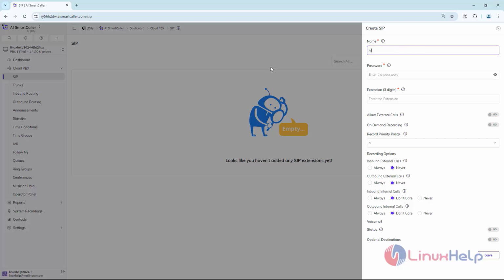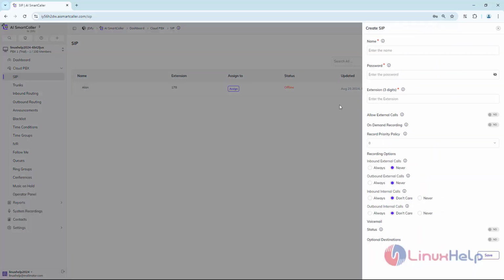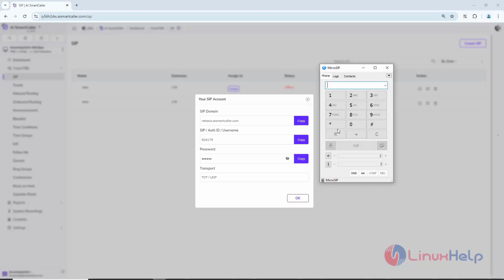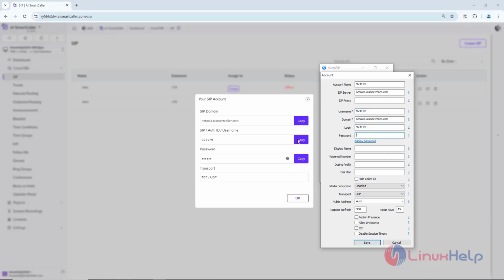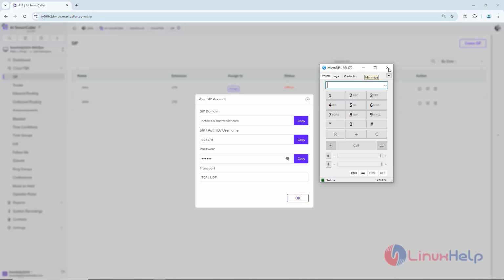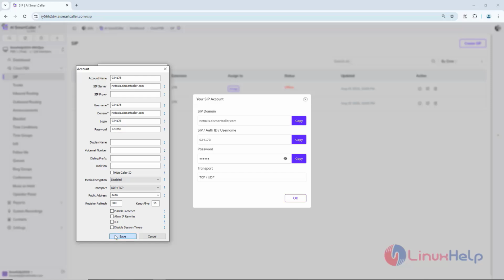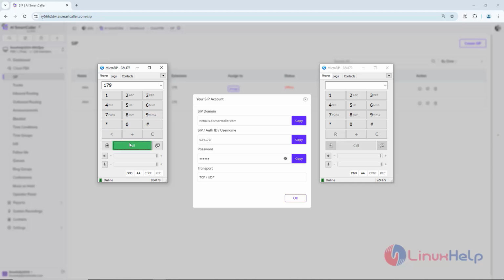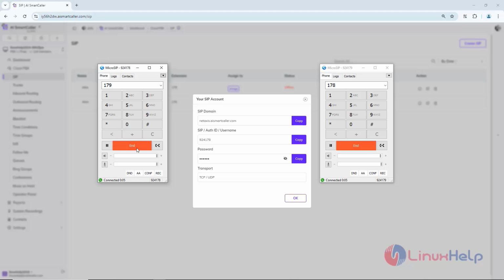How to create Extensions on AI SmartCaller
In this lecture, we will provide a detailed overview of creating extensions within the AI SmartCaller application. AI SmartCaller is an extremely valuable tool for developing extensions tailored for office environments through its graphical user interface. Additionally, this session will address the process of creating a SIP within AI SmartCaller and the necessary steps to configure it with the microphone.